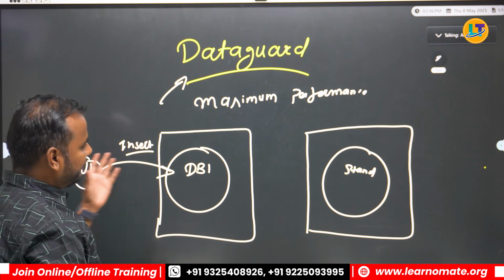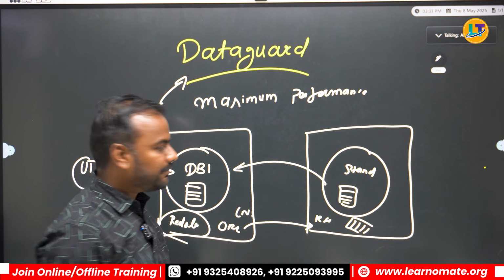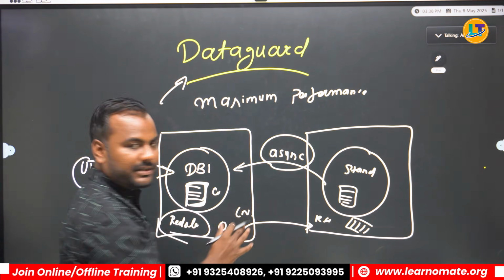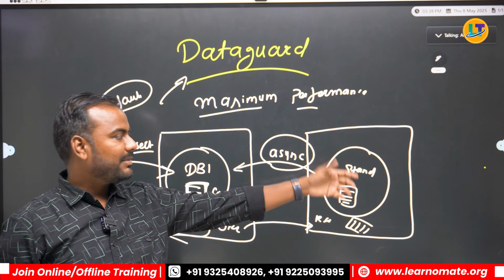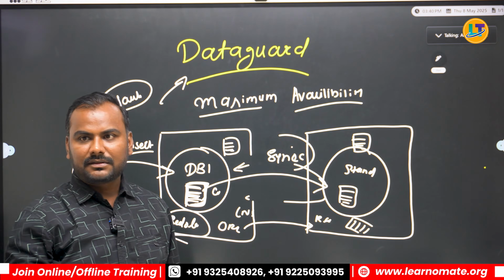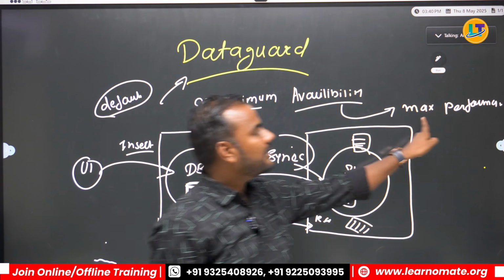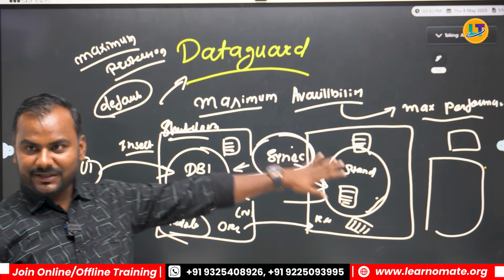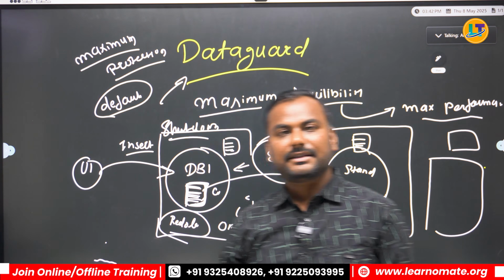Protection Modes in Oracle Data Guard | Easy Explanation by Ankush Sir | Learnomate Technologies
In this video, Ankush Sir from Learnomate Technologies explains the different protection modes in Oracle Data Guard in the simplest way possible. Learn the key differences between Maximum Protection, Maximum Availability, and Maximum Performance, and understand when to use each mode based on your database needs.